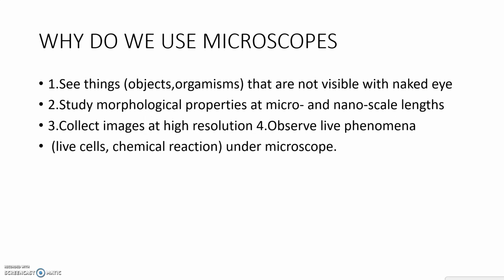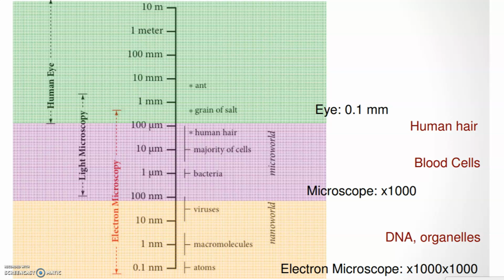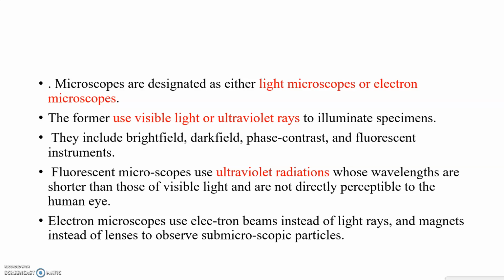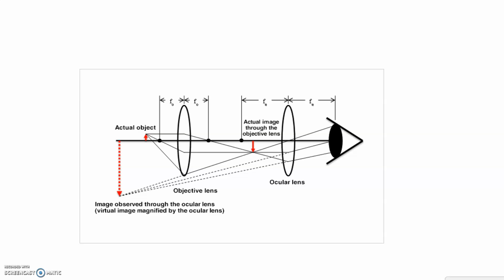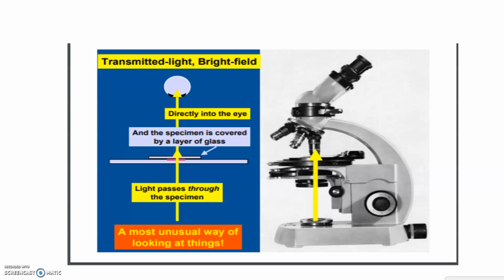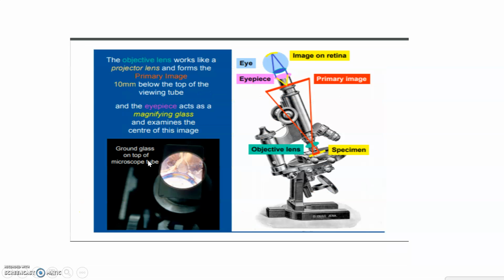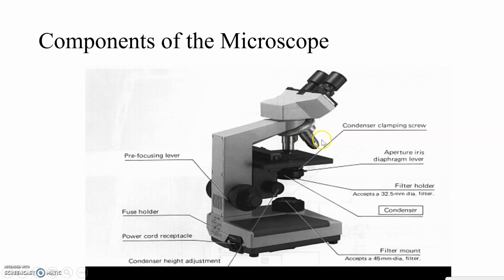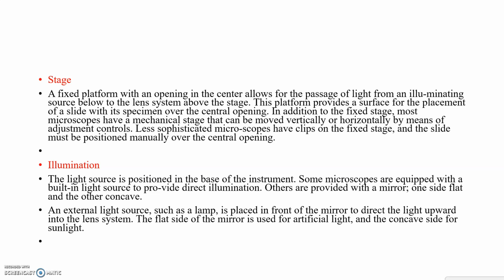MICROSCOPY PRINCIPLES PART 1